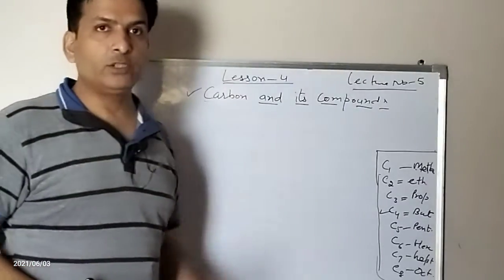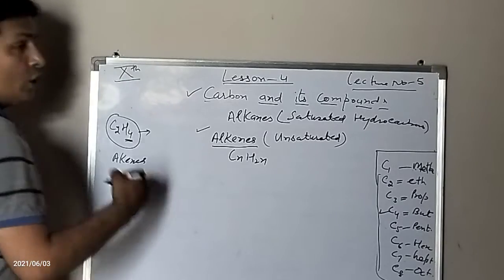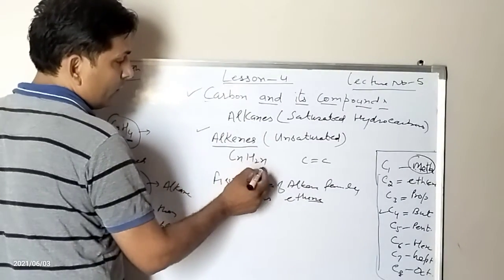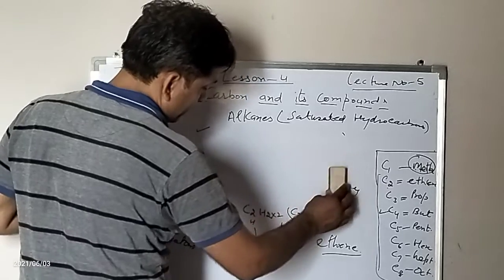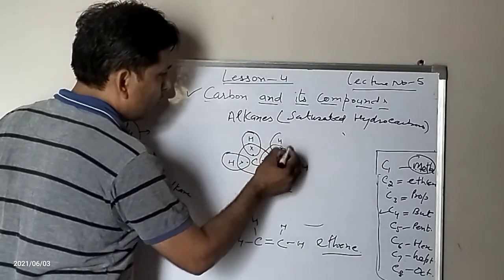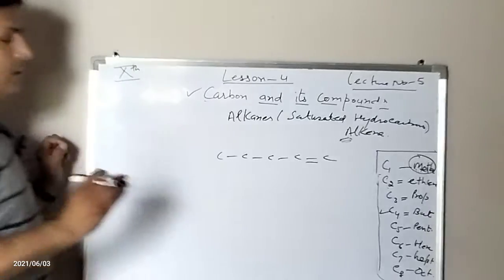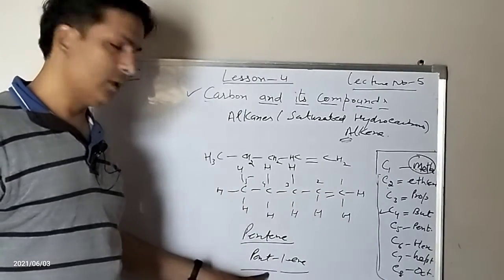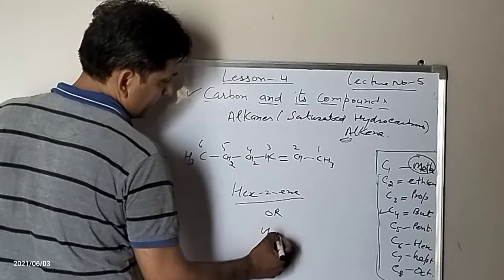carbon and its compounds L-5